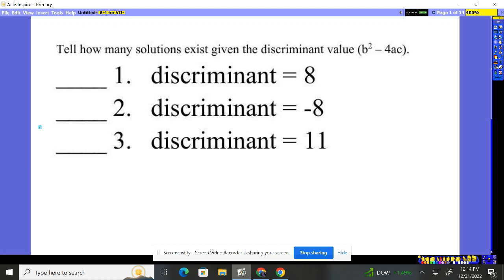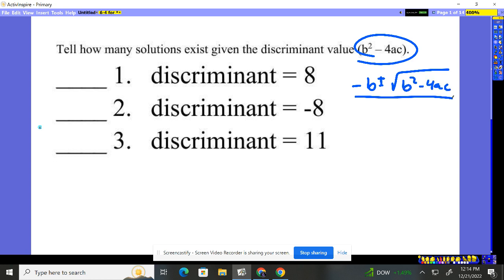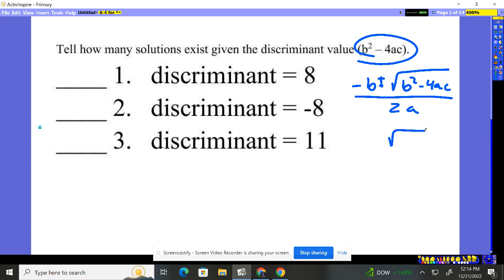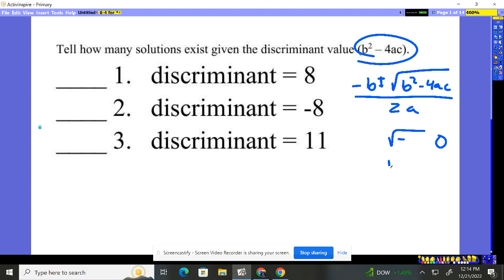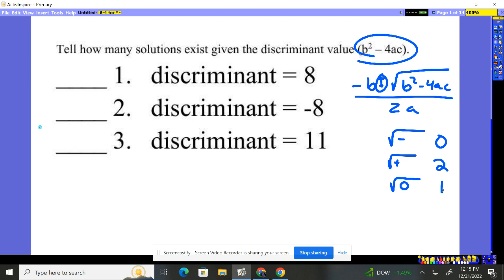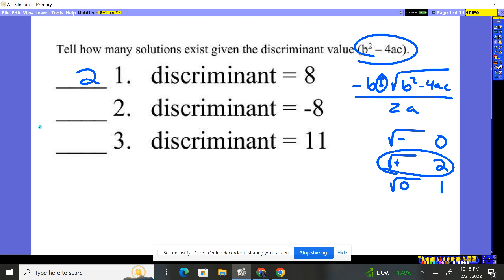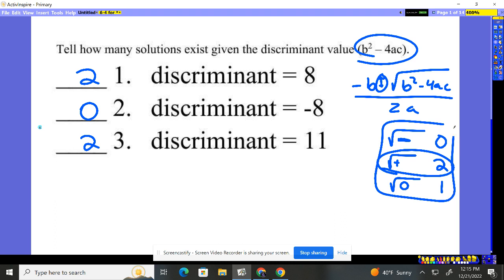Algebra 2 6-4 #1-3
Determining number of solutions based off of the discriminant value